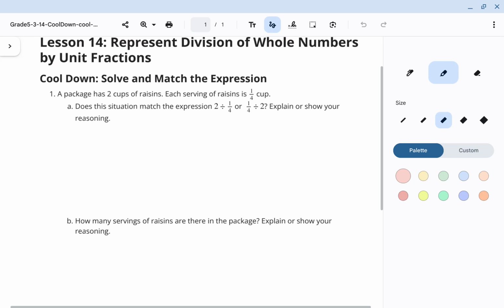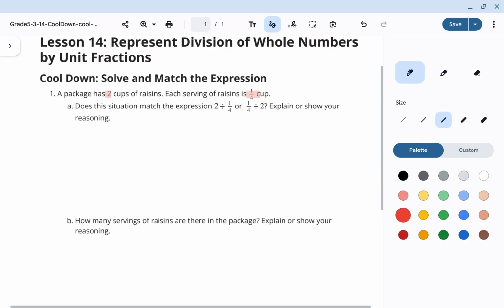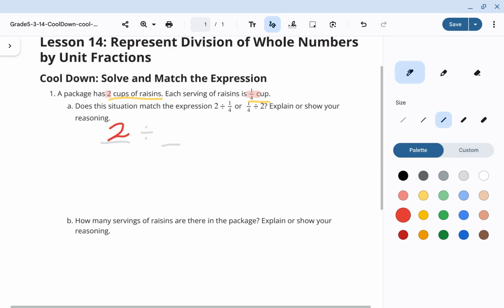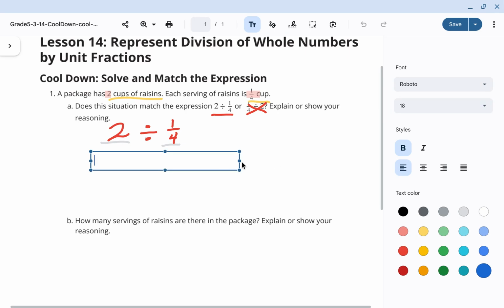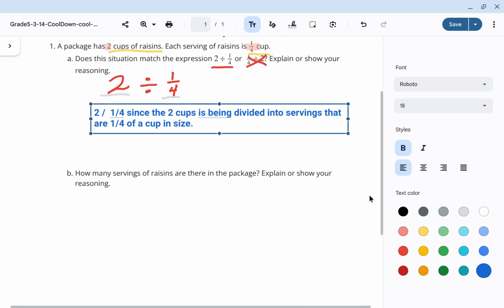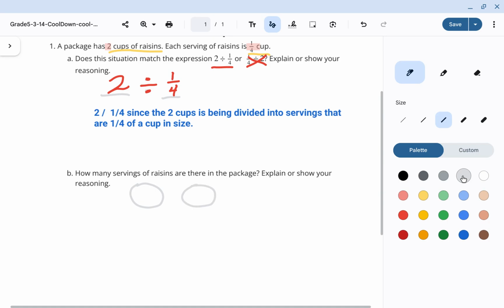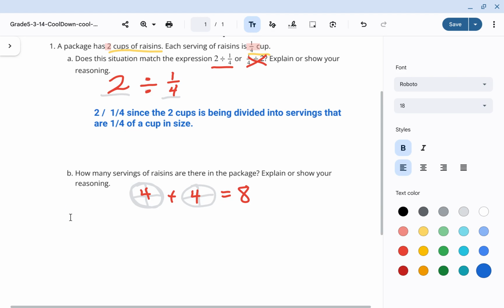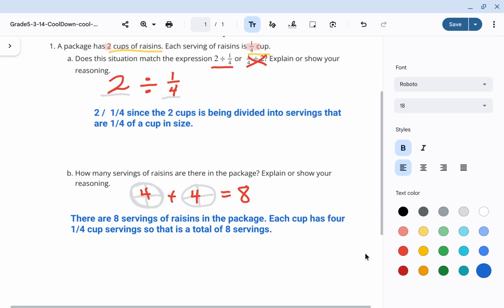Illustrative Math Grade 5 Unit 3 Cooldown 14 KEY